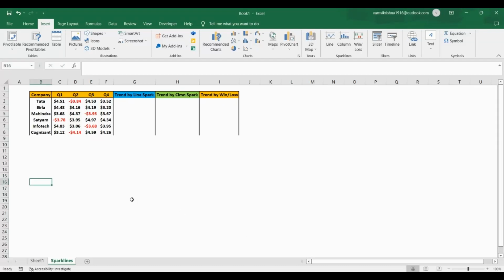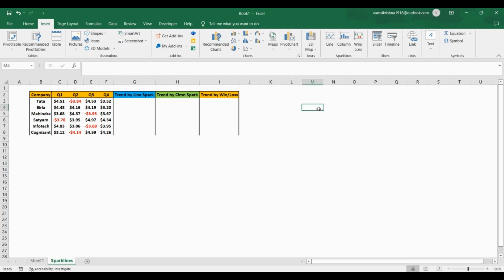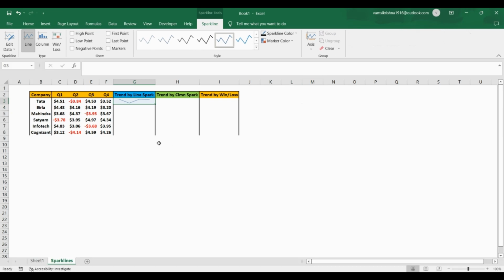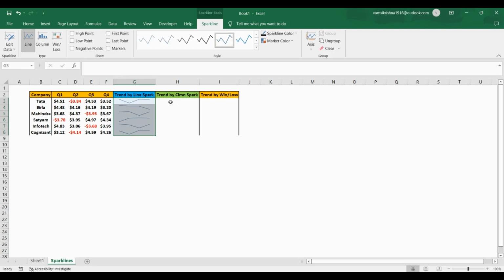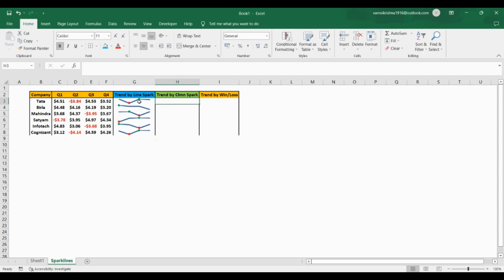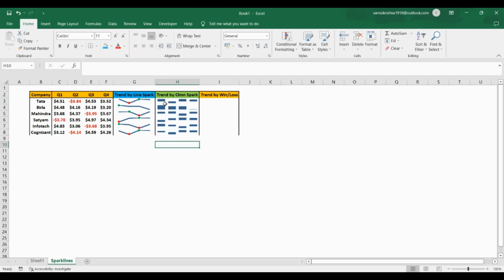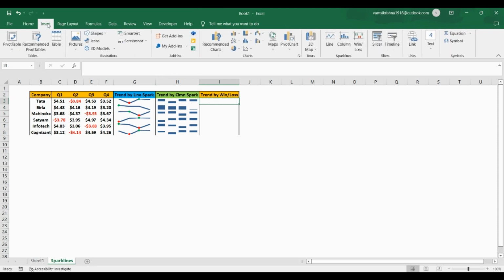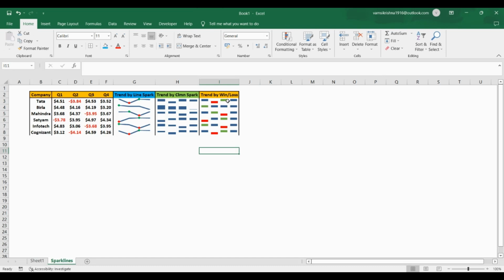Excel Sparklines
Trending lines in Excel cell,Trending lines in cell, Sparklines in Cell